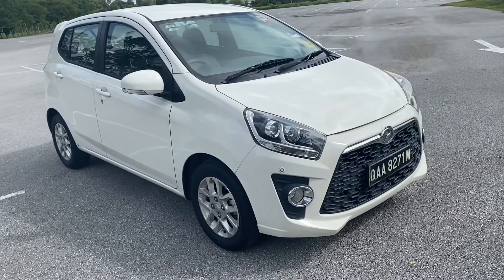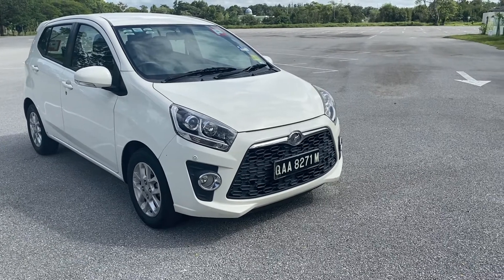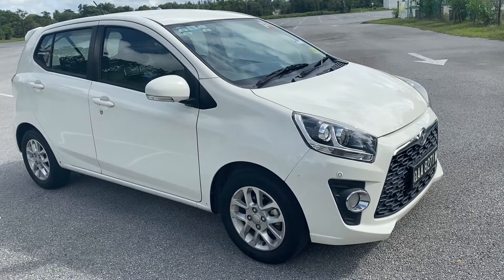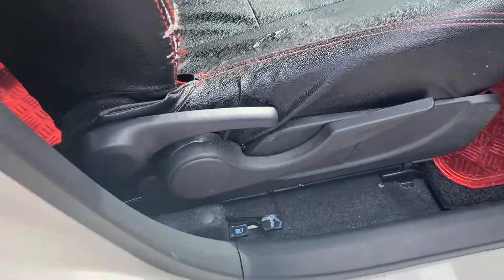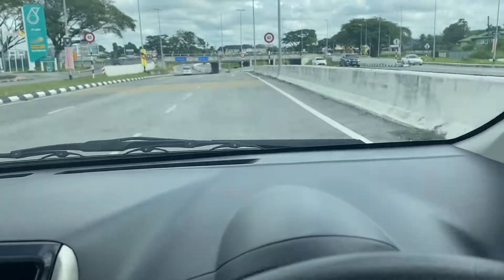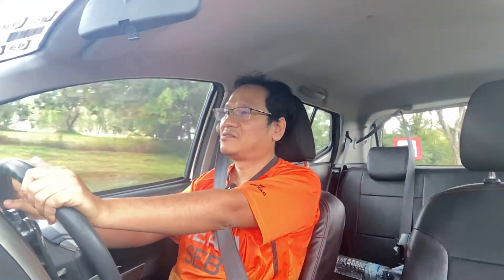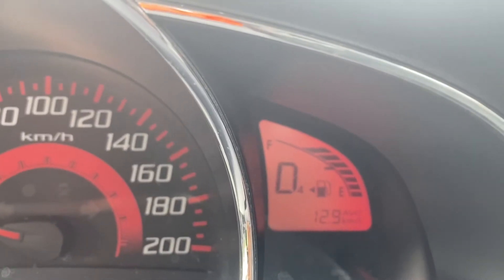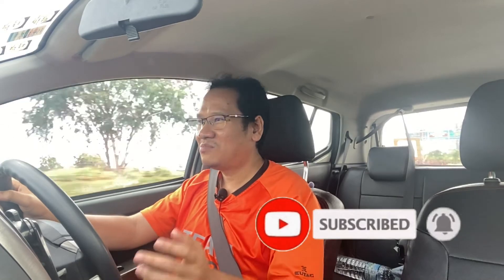How reliable is Axia?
This channel is mainly reviewing cars focusing on reliability and customer’s satisfaction. Most cars reviewed here are used cars which have been tested over time for reliability records. I don’t promote any particular brand of cars but I would like to give my audience the best and most honest opinion possible. While most cars reviewers never take into consideration of long term ownership and cost of keeping, I always point out the advantages and disadvantages of owning a car. I also don’t necessarily like new features which are prone to problems in the near future. I prefer cars that are long lasting with minimal cost of maintenance, road tax, and fuel consumption. However, recommendation of each car may vary depending on where you live considering there are difference in usage, road conditions, road tax, fuel cost and popularity of the cars.